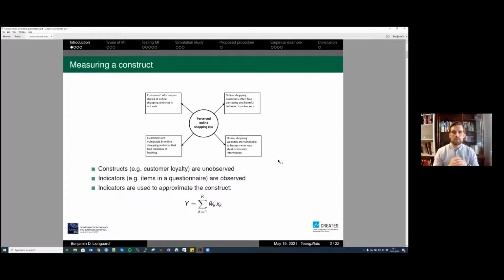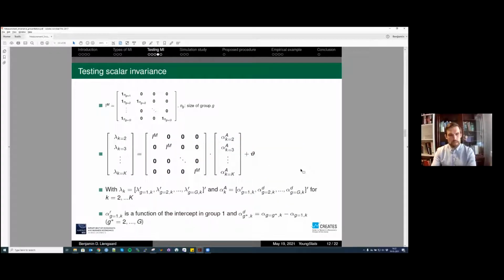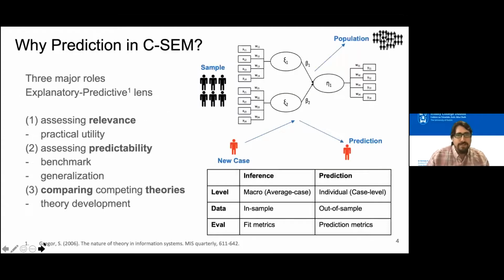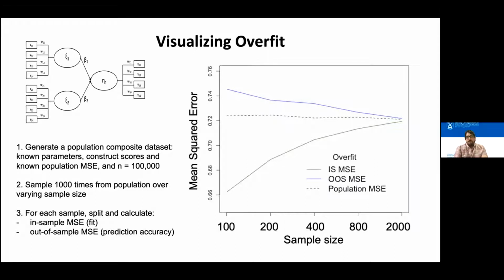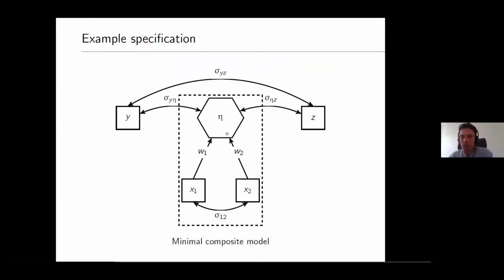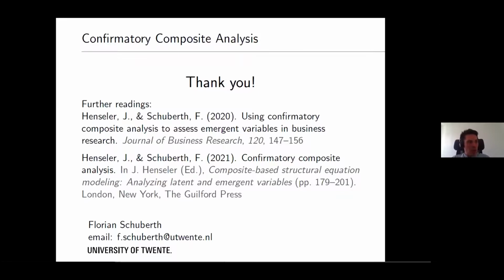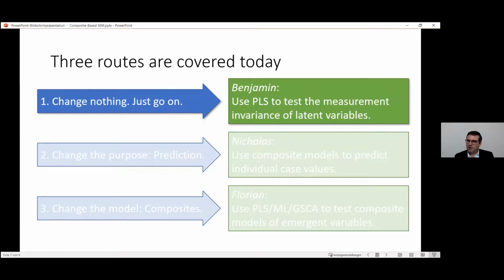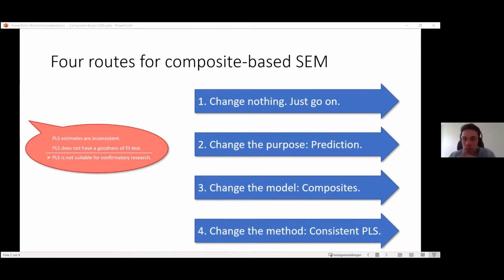Composite-Based Structural Equation Modelling: Developments and Perspectives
Third One World YoungStatS webinar, part of YoungStatS project of Young Statisticians Europe, FENStatS took place on the topic of Composite-Based Structural Equation Modelling: Developments and Perspectives. The focus of the webinar was on composite-based structural equation modeling, particularly on partial least squares path modeling (Wold, 1982; Lohmöller, 1989) and approaches to assess composite models. The webinar presented some of the most interesting and recent theoretical developments and applications from younger scholars active in this area of research.

The webinar took place on Wednesday, May 19th.

Speakers:
- Benjamin Liengaard (Aarhus University, Denmark): "Measurement Invariance Testing with Latent Variable Scores using Partial Least Squares Path Modeling"
- Nicholas Danks (Trinity College Dublin, Ireland): "The Role of Prediction in Composite Modeling"
- Florian Schuberth (University of Twente, The Netherlands): "Confirmatory Composite Analysis"

Discussant:
Prof. Jörg Henseler (University of Twente, The Netherlands)

One World YoungStatS webinar is addressed towards presenting recent interesting work of leading young researchers in statistics and data science, probability and econometrics. The webinar is part of the YoungStatS project of the Young Statisticians Europe initiative (FENStatS) supported by the Bernoulli Society for Mathematical Statistics and Probability and Institute of Mathematical Statistics (IMS) and takes place on a monthly level.